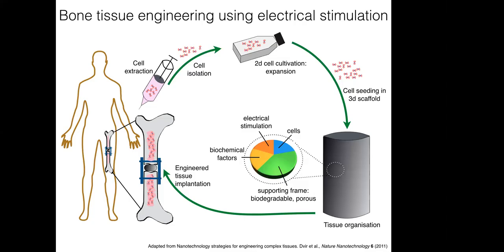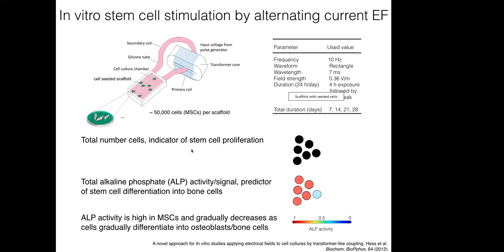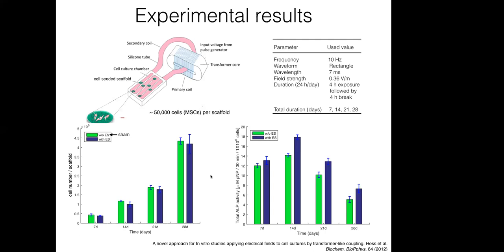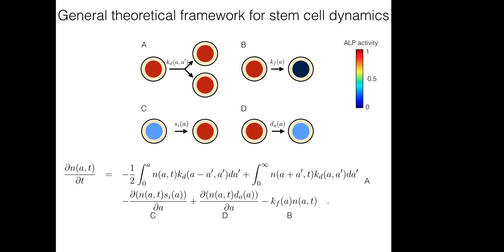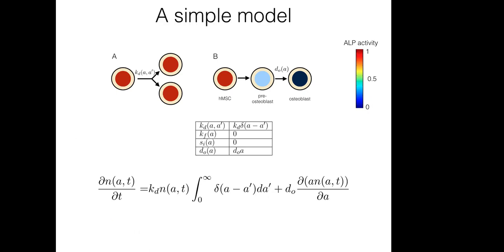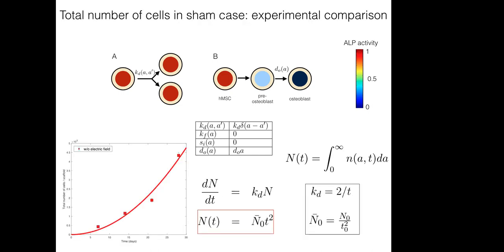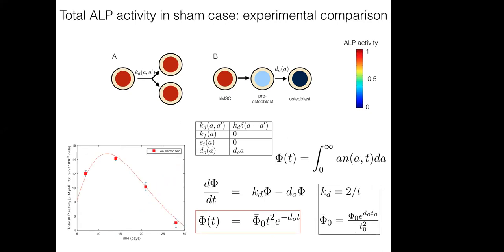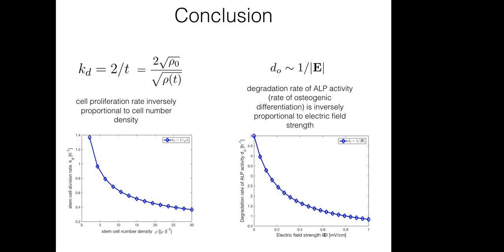Dynamical Processes in Cells and Tissues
Speaker: Jonathan E. Dawson (University of Rostock, Germany)

Abstract: I will present two examples of dynamics and self-organization in living systems. Differentiation of adult stem cells into specialised cells plays a very important role in tissue regeneration and wound healing. Bone healing is a highly complex and tightly regulated physiological process that involves proliferation of human mesenchymal stem cells and osteogenic differentiation of human mesenchymal stem cells into osteoblasts (bone cells). In vitro osteoinduction via external electric field is a promising approach to build implants for bone regeneration. I will present a general mean-field theoretical framework that takes into account processes at the scale of a single cell and describes the dynamics of a stem cell population [1]. The theory is tested with in vitro experiments involving electrical stimulation of human mesenchymal stem cells. The analysis shows that proliferation rate is cell density-dependent and that electric field influences only osteogenic differentiation. At the tissue level, leaf vein morphogenesis and patterning involves cell shape changes ,and, is under the regulation of plant growth hormone auxin. How auxin coordinates the developmental regulation of leaf vein is not well understood. I will present a cell based model that captures the interplay between key biochemical processes and cell mechanics and describes early stages of mid-vein development in a growing leaf primordia [2]. Comparison of the model with experiments shows that the formation of early vein patterns may essentially be described in terms of auxin biosynthesis, its transport, and growth-dependent mechanical feedback from surrounding tissues.